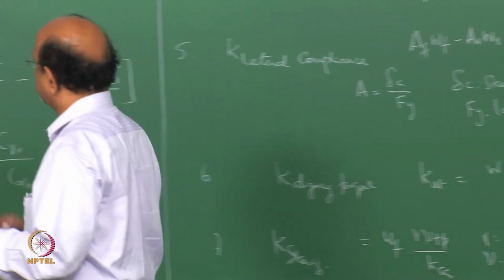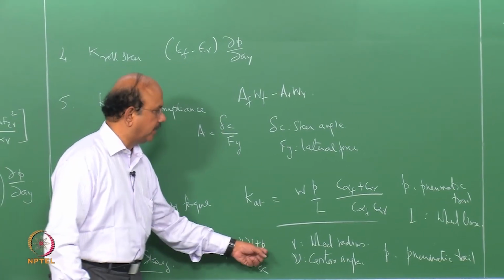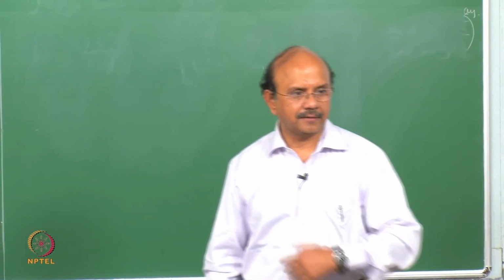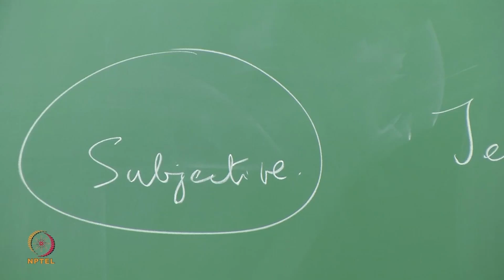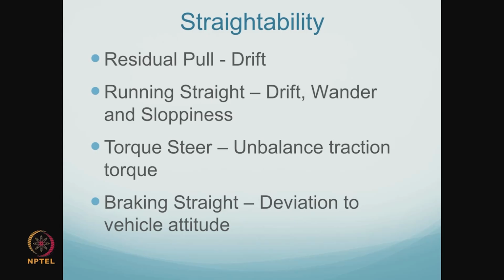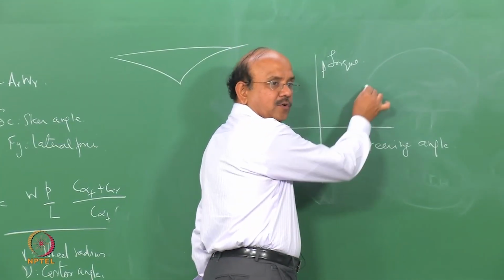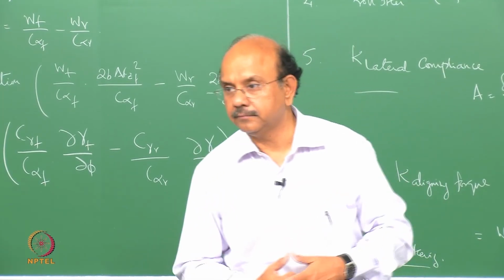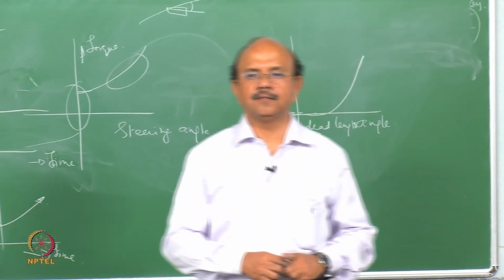Lec25: Subjective and Objective Evaluation of Vehicle Handling (Part 1)